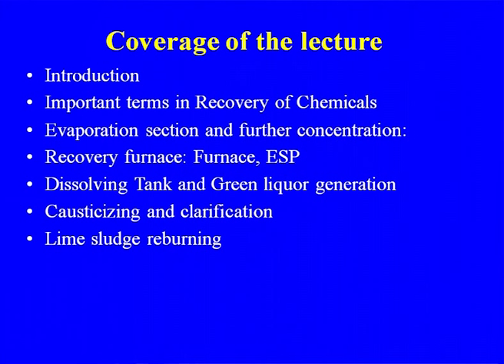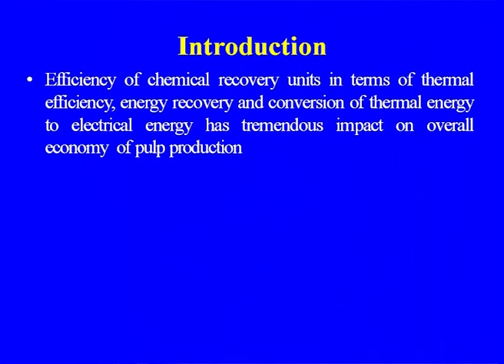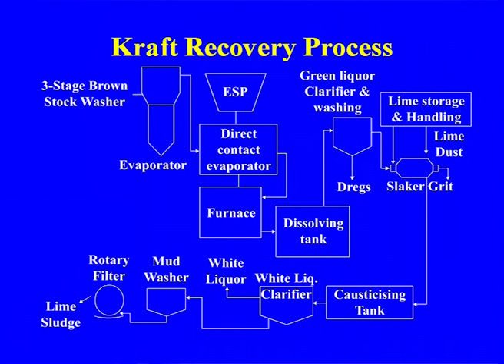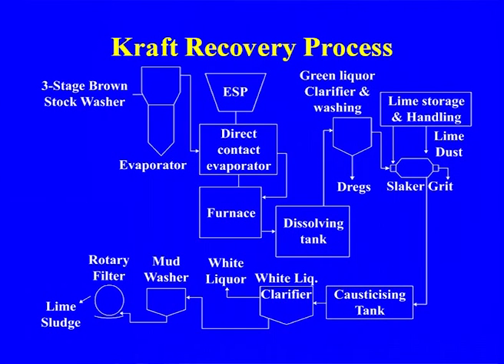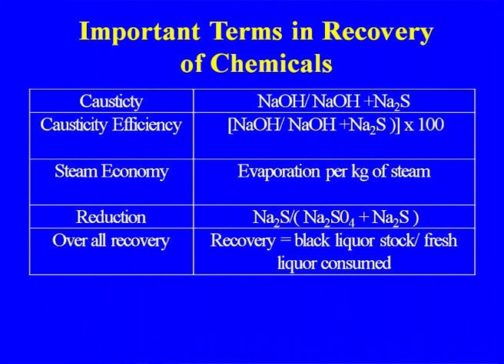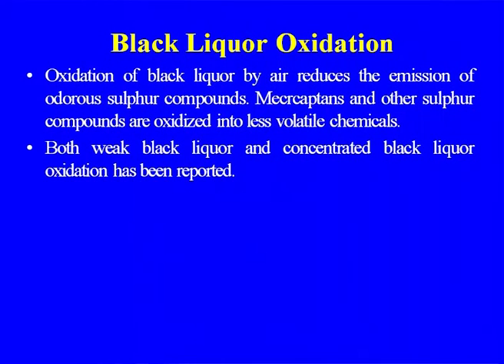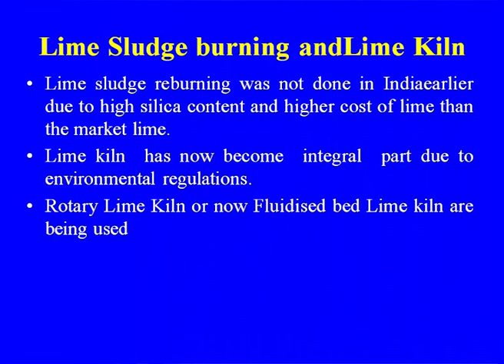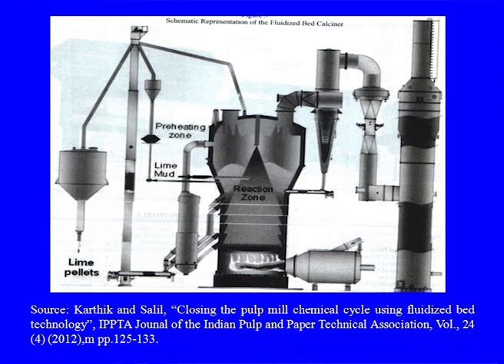Mod-03 Lec-03 Recovery of Chemicals